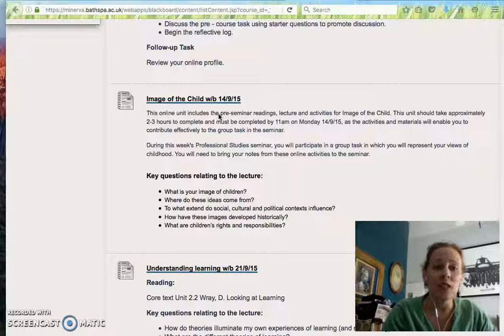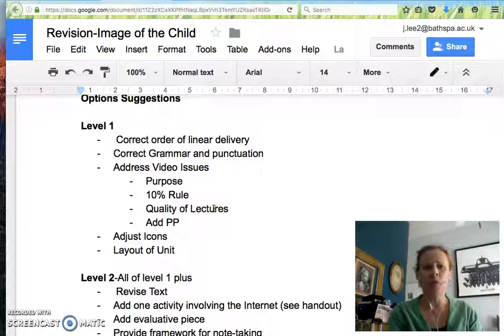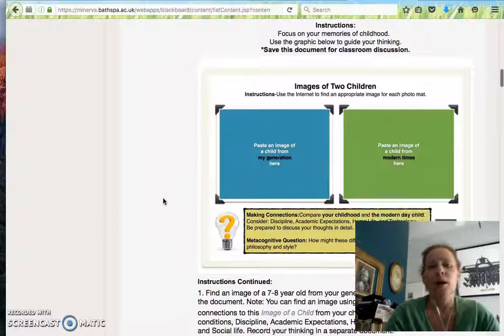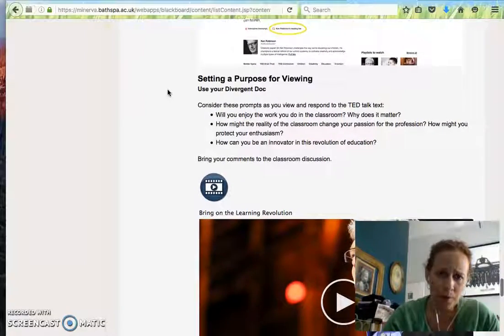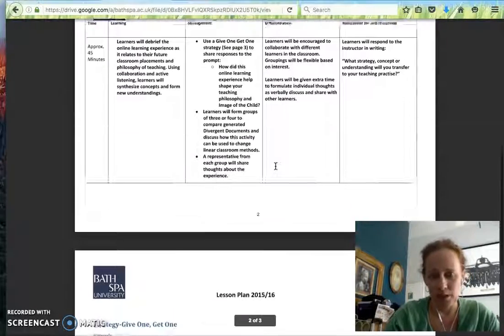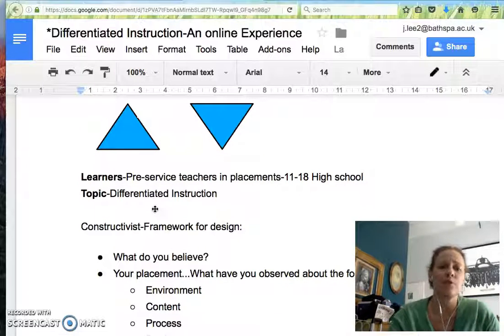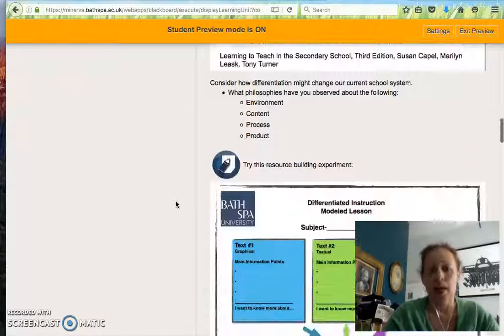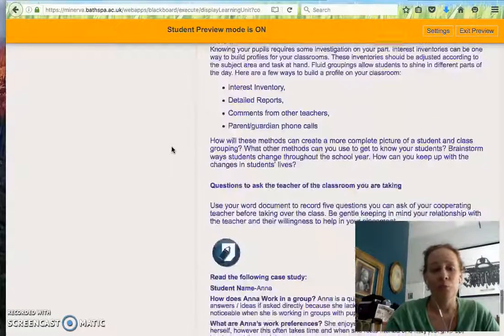Deconstruct of Bath Spa University Lessons